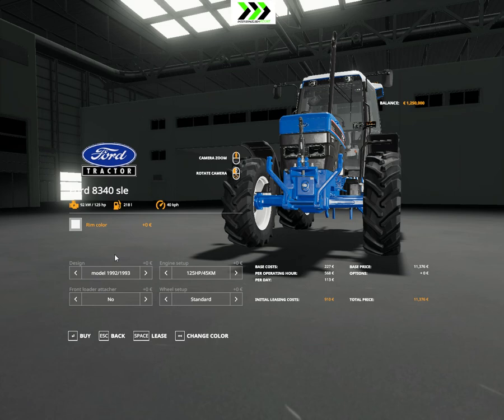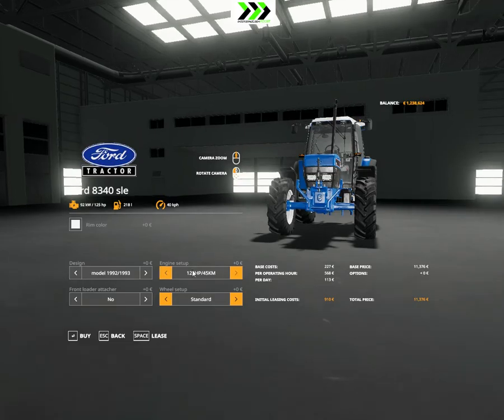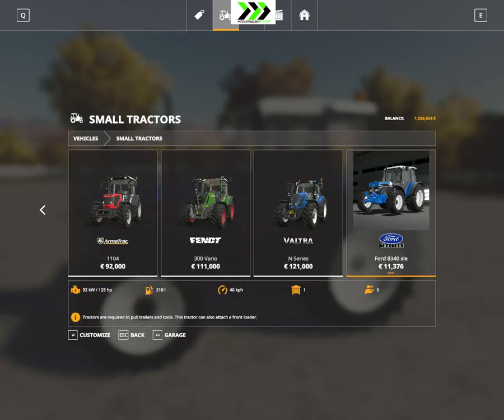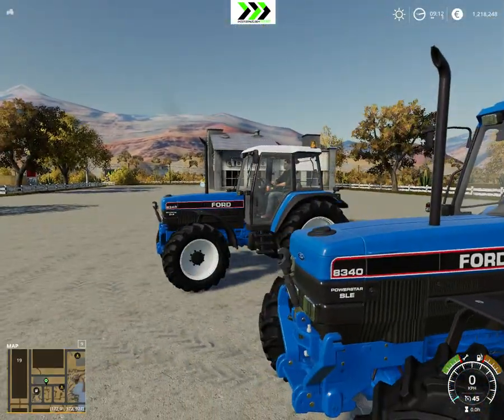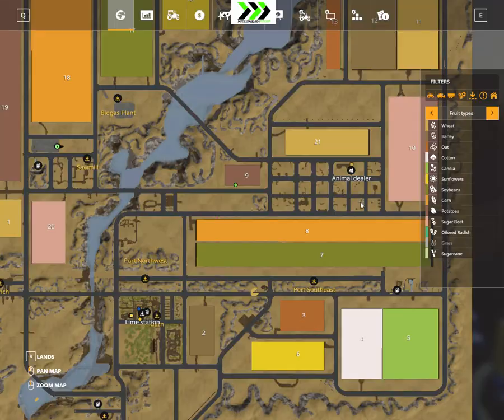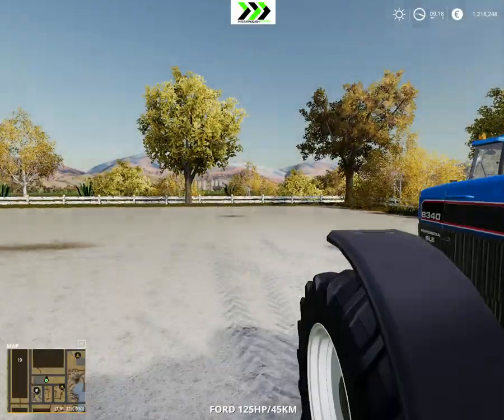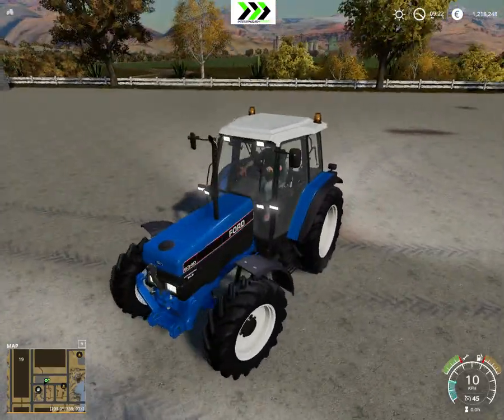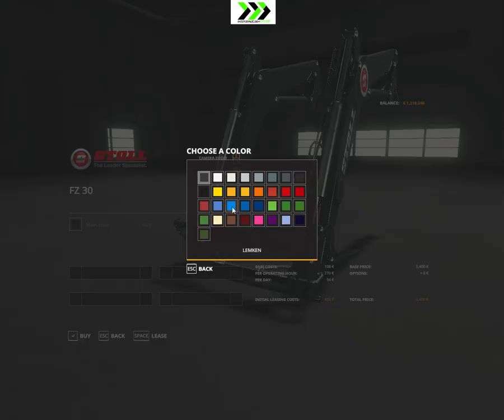FS19 - Ford 8340 SLE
***LINK***